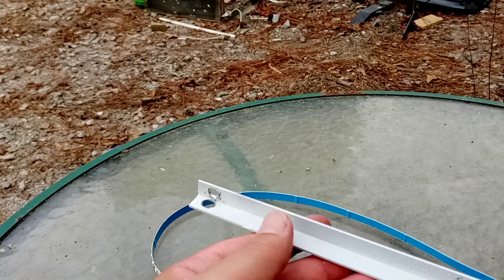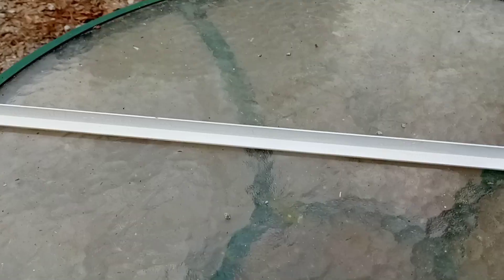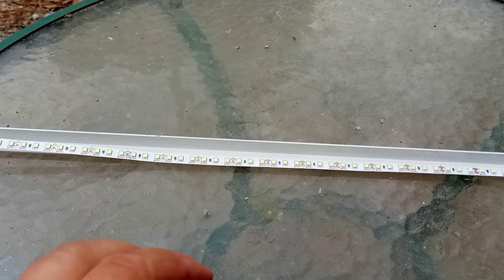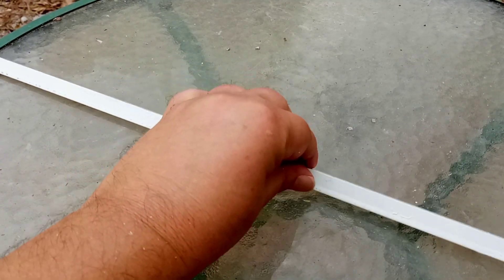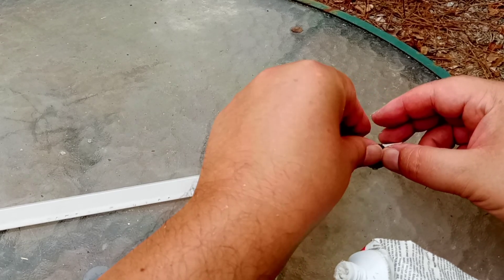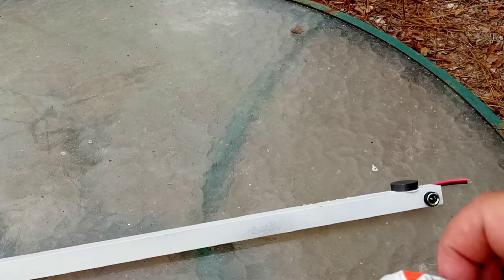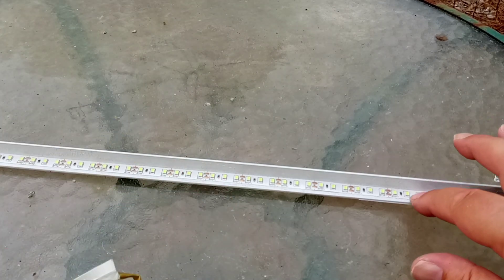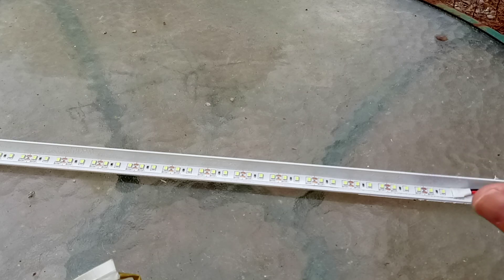Making a portable LED strip light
I needed more even lighting in my skoolie workshop and kitchen. I'd already made one LED florescent lightstrip as an experiment. It worked so well and I'd ordered 2 extra LED strips just in case the first one burned out. Well, it hasn't so I can get on with the extra two strips and make two extra fluorescent fittings. This will improve lighting immeasurably.